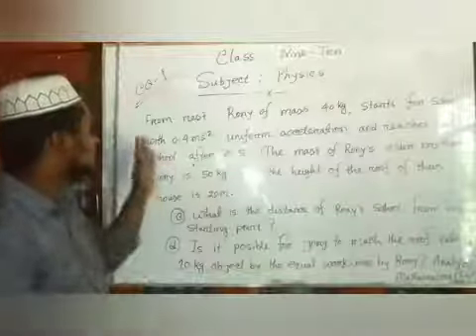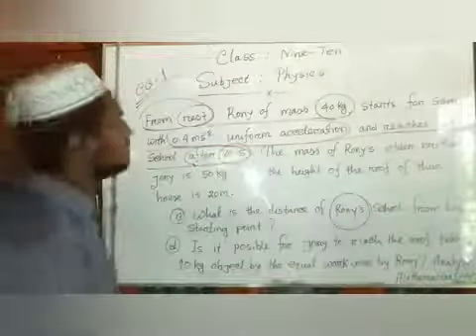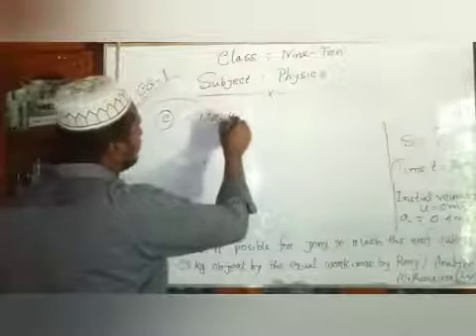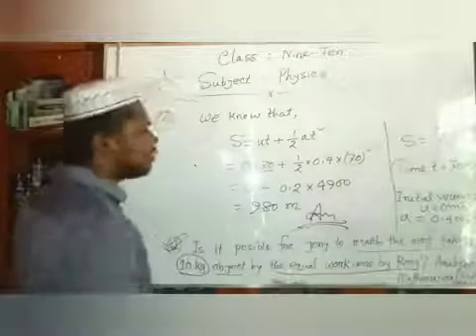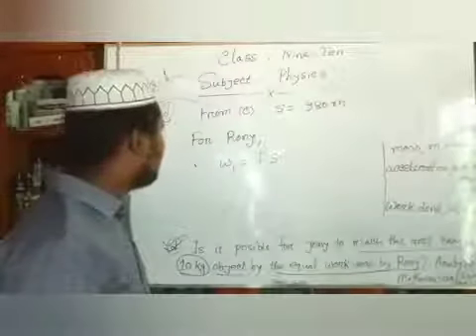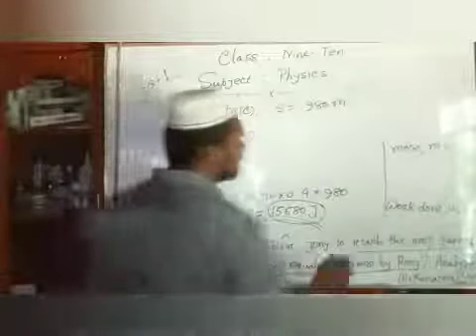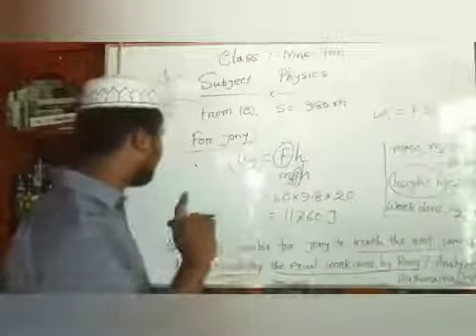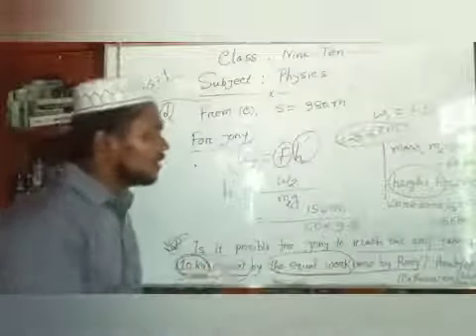9-10 Physics(English Version), Chapter-4, Lecture-02 by Md. Sujon Mian(MSM)